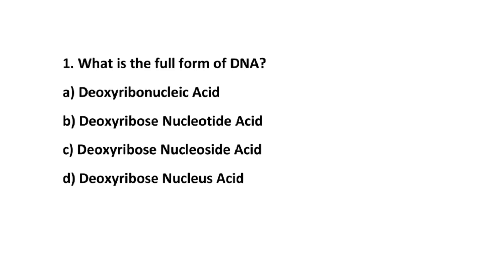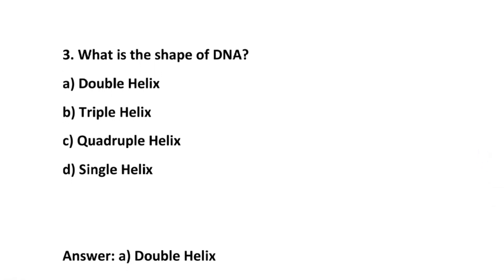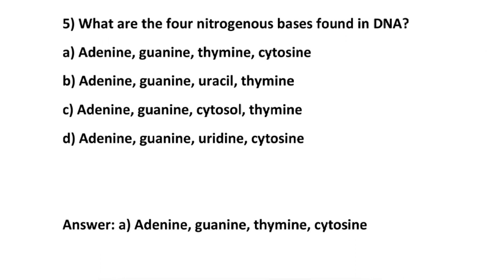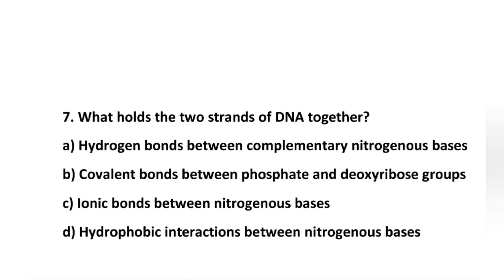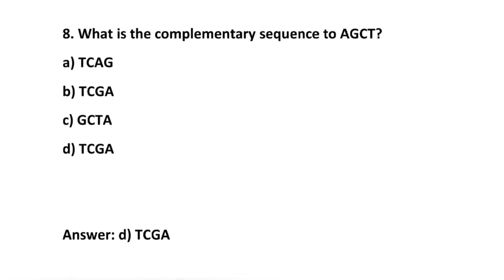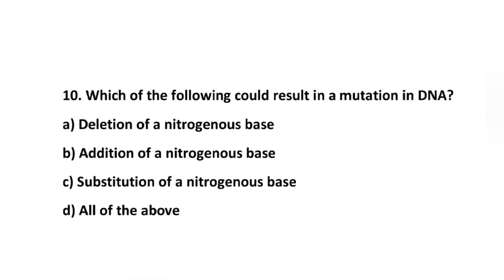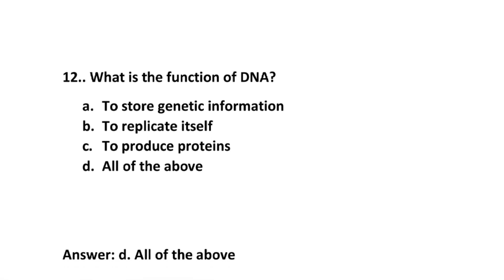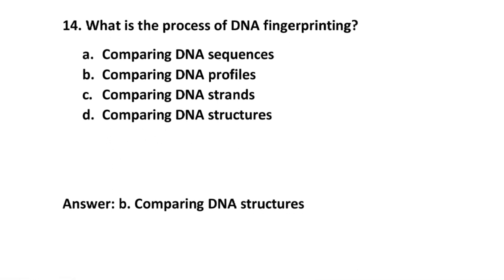DNA 🧬 multiple choice questions with answers l MCQs l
DNA 🧬🧬🧬
multiple choice questions ❓❓❓
 with answers